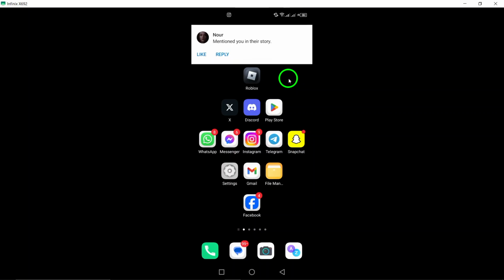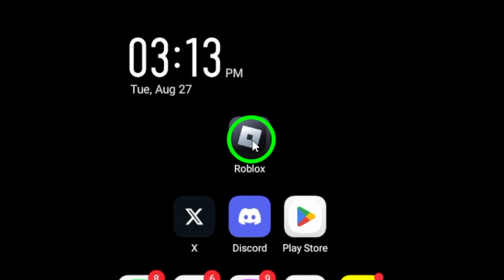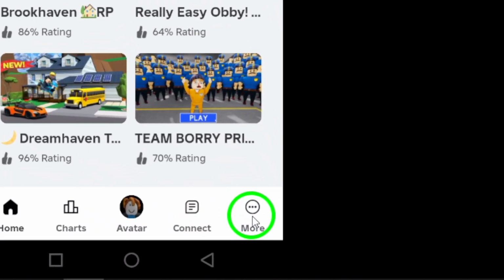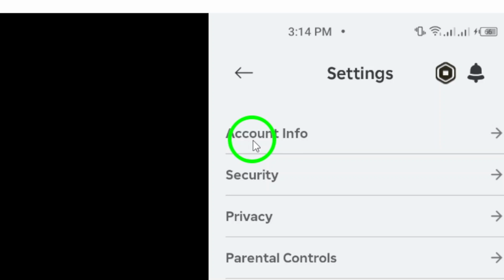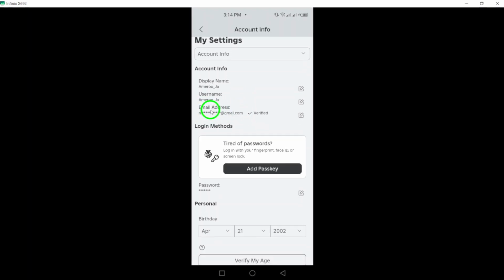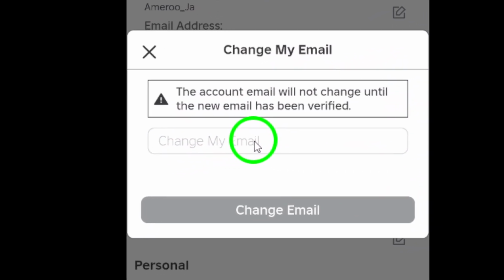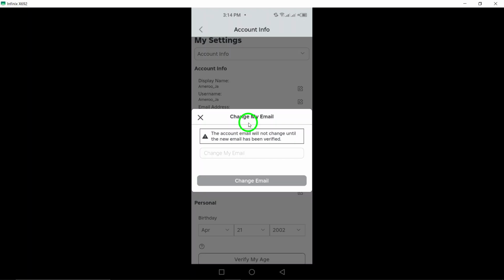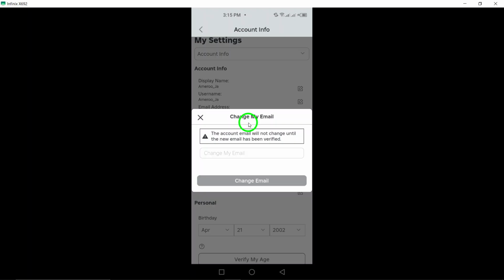How to See Your Recovery Email On Roblox (Updated)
Learn how to easily view and update your recovery email on Roblox with this updated guide. Whether you're looking to enhance your account security or simply need to check your email settings, this step-by-step tutorial will walk you through the process swiftly. Follow these simple steps to ensure your account is always protected.
Steps:

1. Open Roblox app on your Android device.
2. Tap "More" at the bottom right.
3. Scroll down, then tap "Settings".
4. Tap "Account Info".
6. Enter your new email, then tap "Change Email".
7. Verify your new email.

Protect your Roblox account by keeping your recovery email up to date.

Timeline
00:00 Intro
00:12 Soultion
01:05 Outro